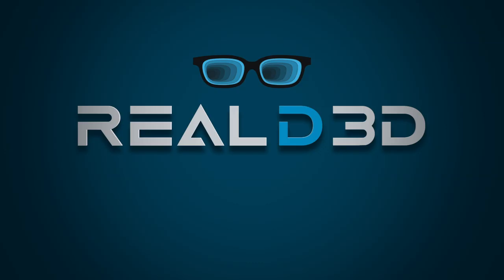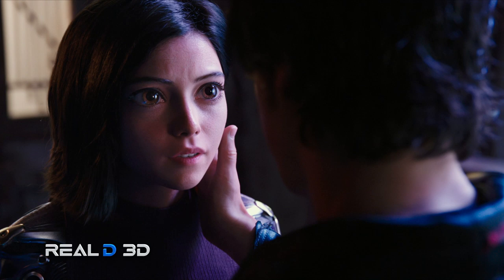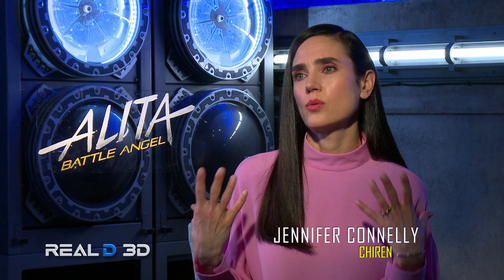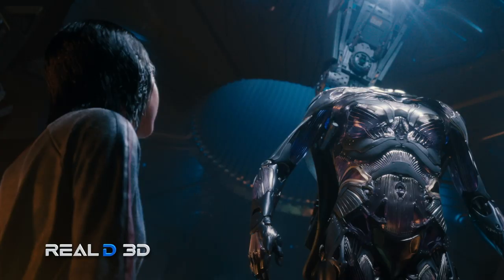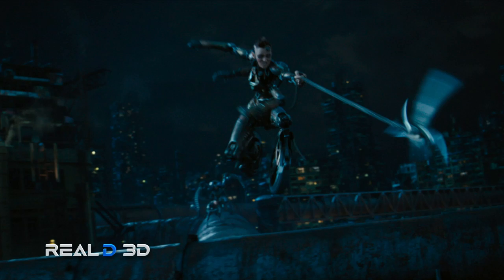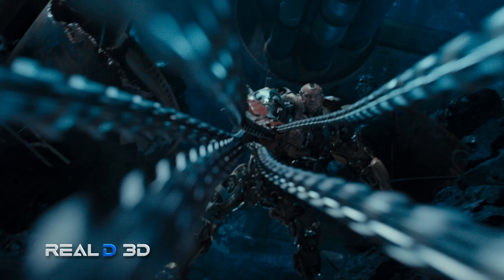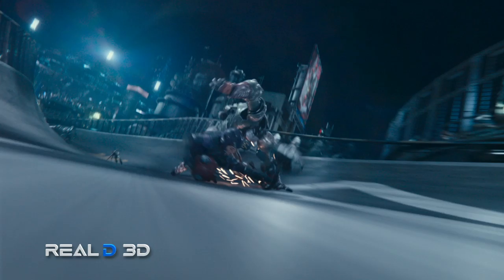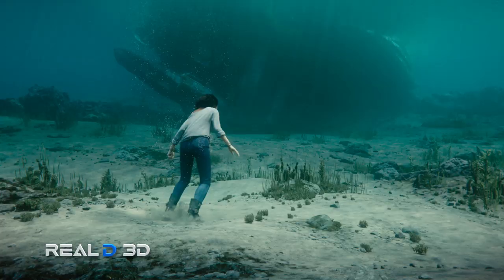Real Talk: Alita: Battle Angel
RealD's correspondent Jennifer Cambra sits down with cast and filmmakers to see why Alita: Battle Angel was made to be seen in RealD 3D.

Featured: Robert Rodriguez, Jon Landau, Rosa Salazar, Jennifer Connelly, Christoph Waltz, Ed Skren, Keean Johnson, Jorge Lendeborg Jr., Lana Condor